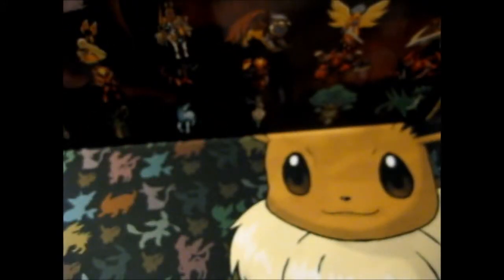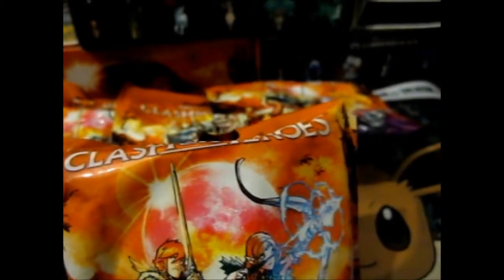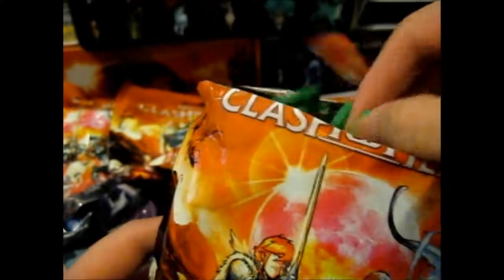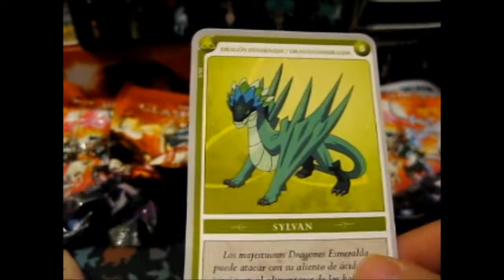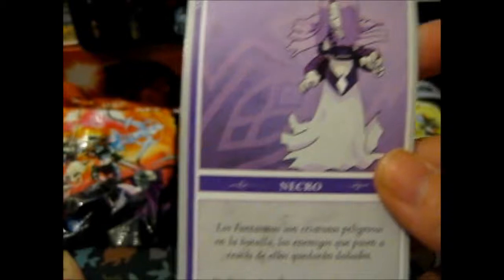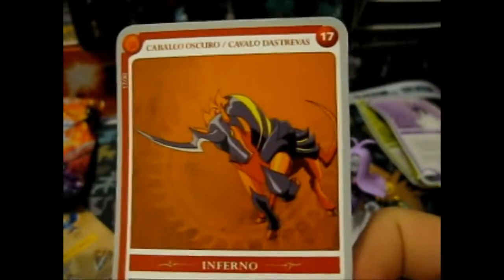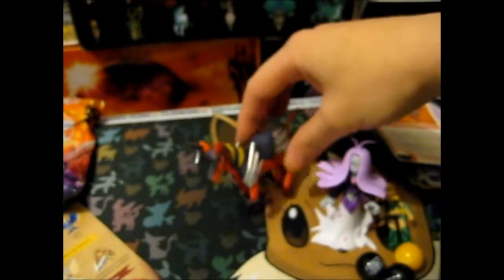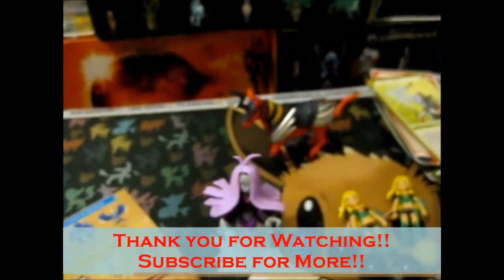Might & Magic ~ Clash of Heroes Blind Bags Box 1 Part 3 Opening